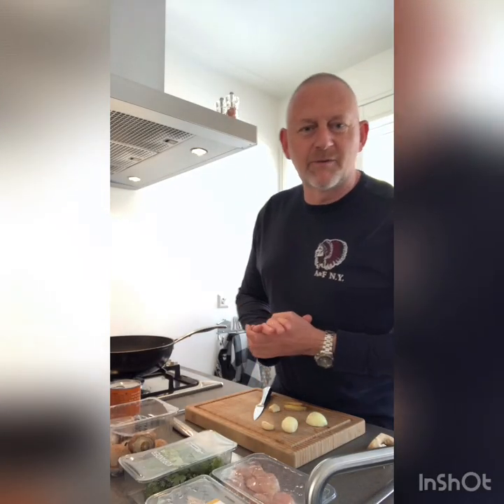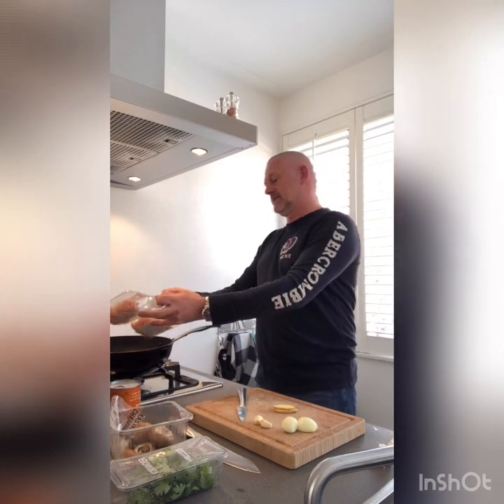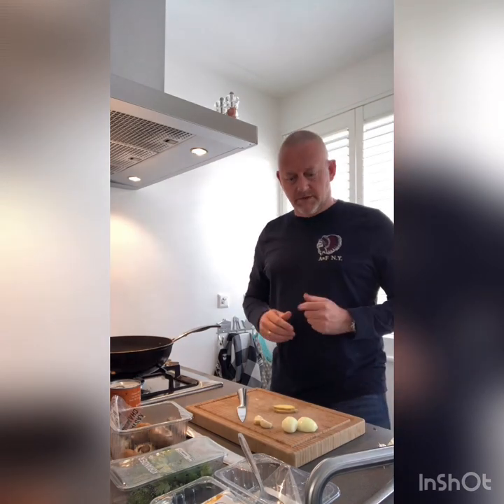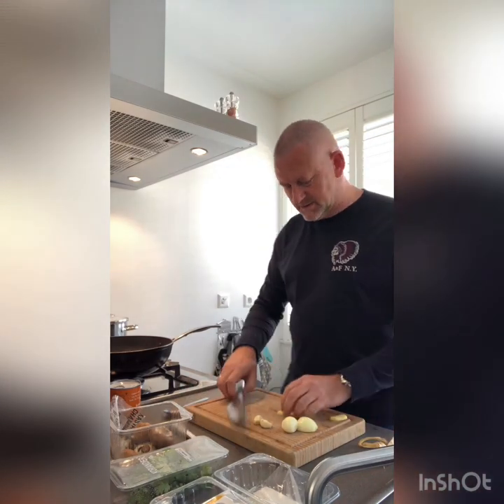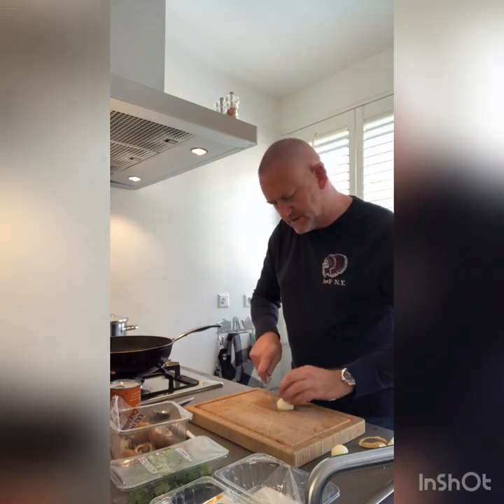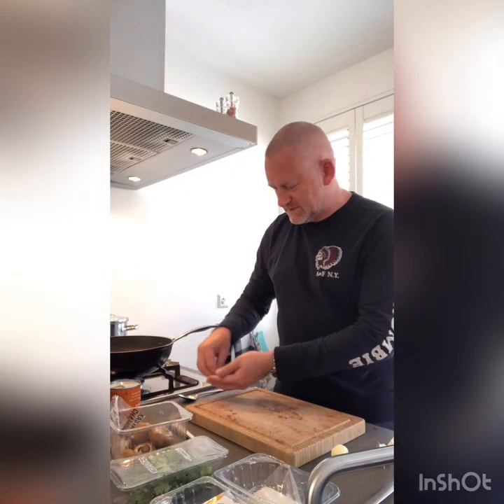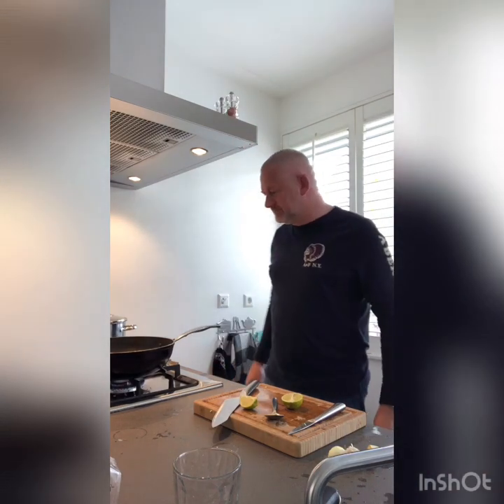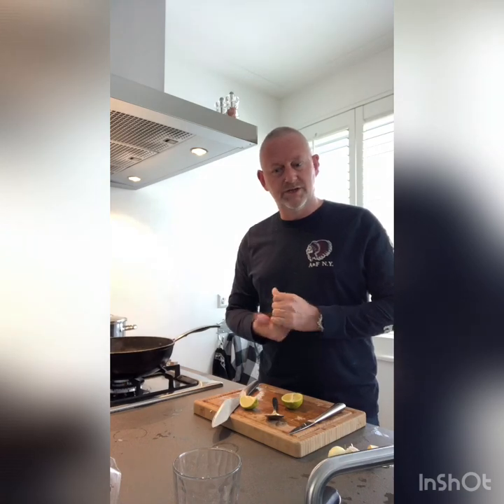Chef Robert's Green Thai Chicken Curry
Join Azamara Executive Chef Robert as he shows you how to make a delicious Green Thai Chicken Curry at home.